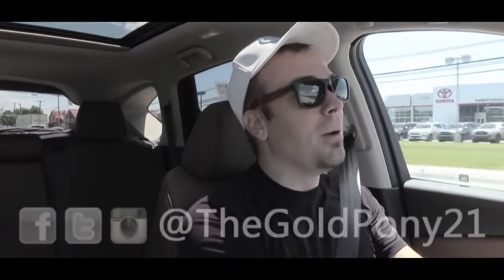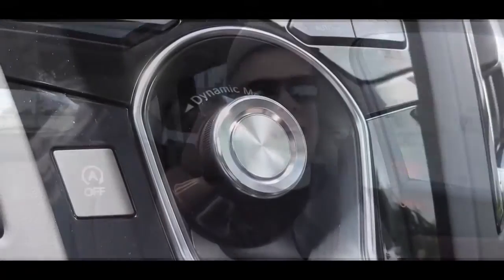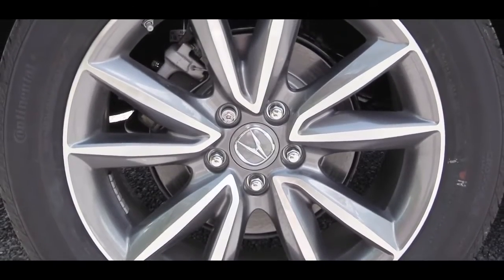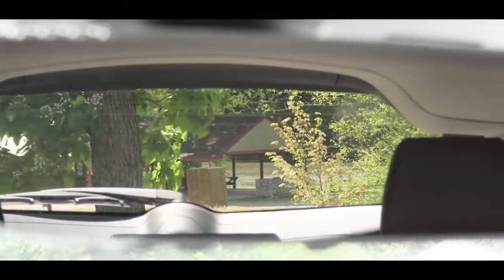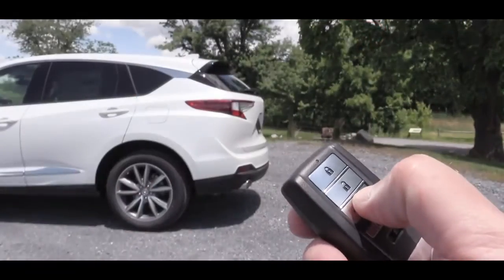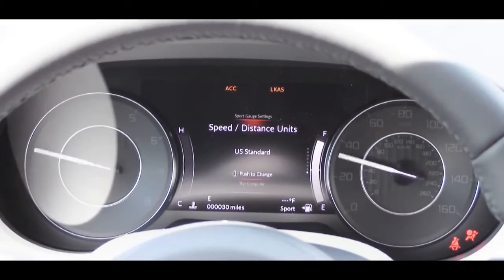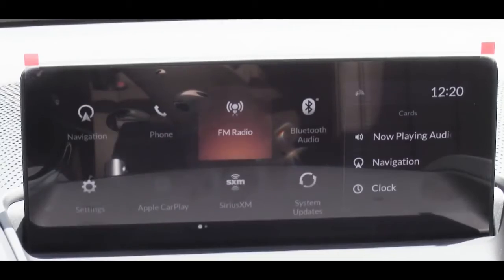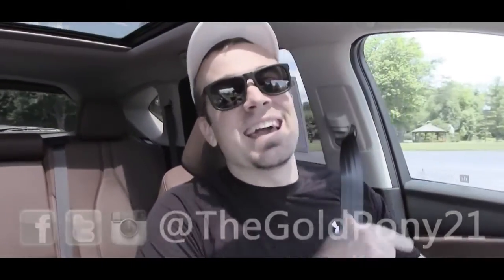Acura rdx 2020 | full overview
With the 2020 Acura RDX full overview, we will see all the features interior and exterior of this luxury car. We will also talk about price and test on the road.

Credit to:
Gold Pony
Big thanks to Bobby Rahal Acura in Mechanicsburg, PA for allowing me to check out the NEW 2020 Acura RDX! For more information on their inventory please feel free to visit their website below.